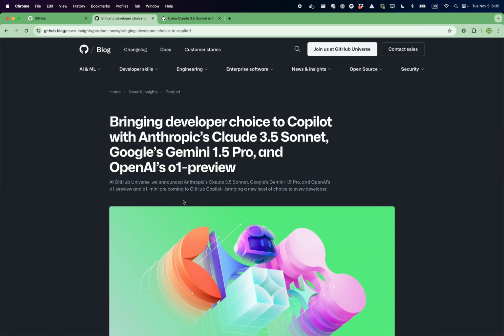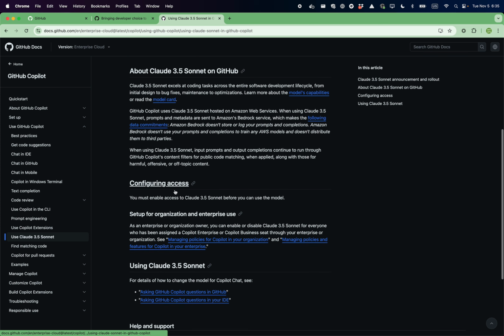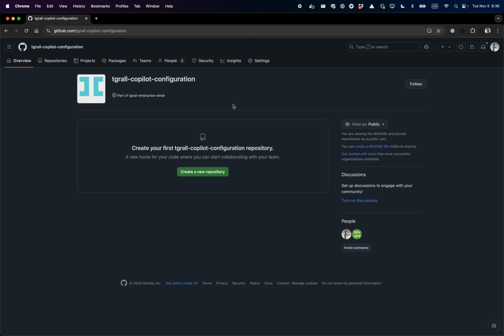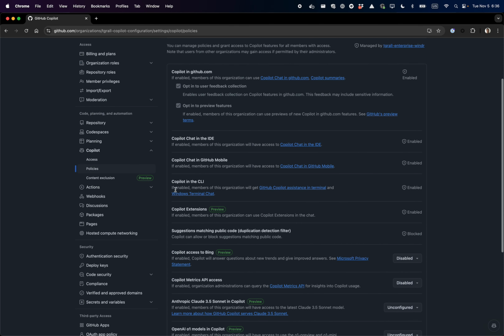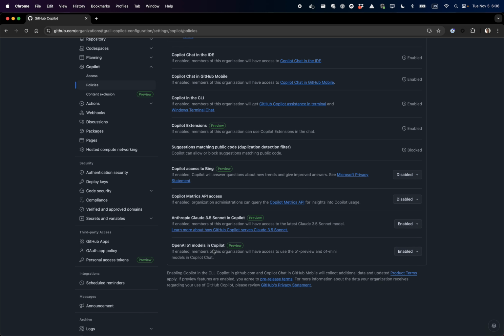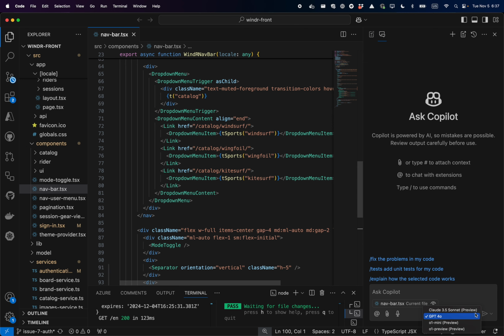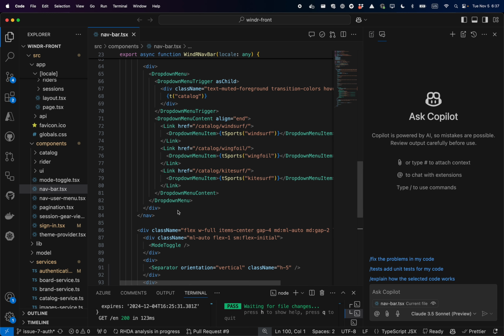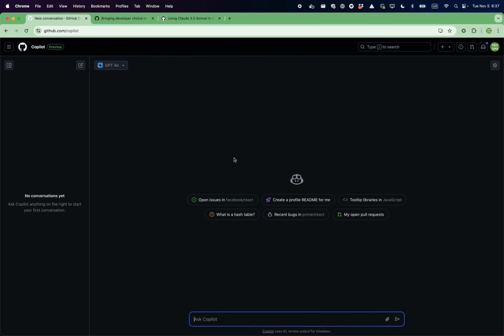Configuring and Using Multiple AI Models with GitHub Copilot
In this video, I demonstrate how to configure and use multiple AI models with GitHub Copilot, expanding the possibilities for your coding projects.

You'll learn how to set up different models, switch between them as needed, and optimize Copilot to better support complex tasks.